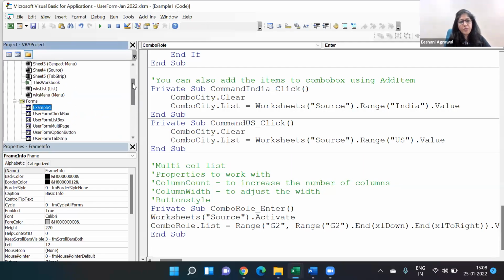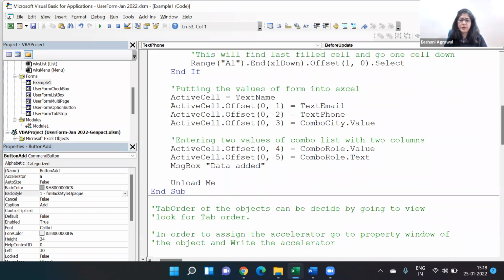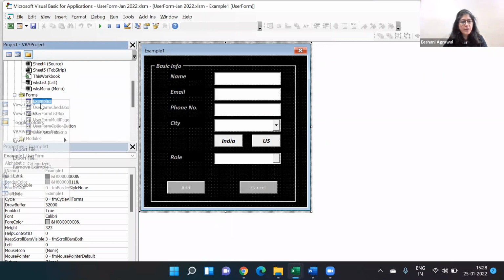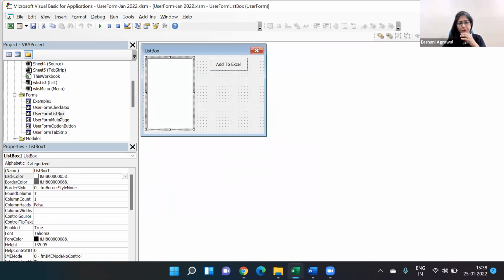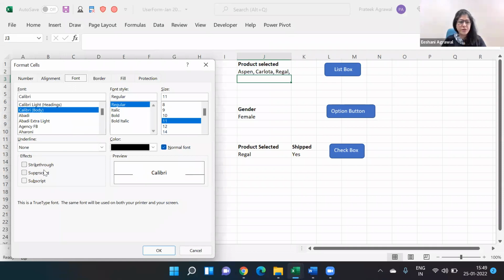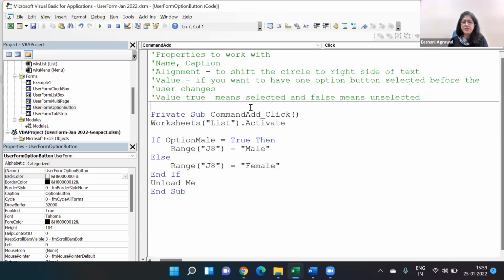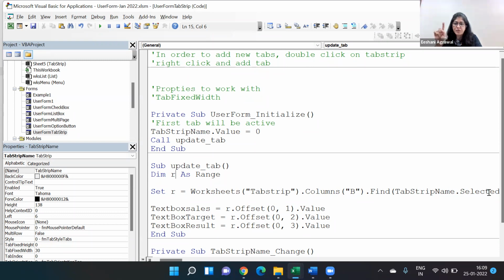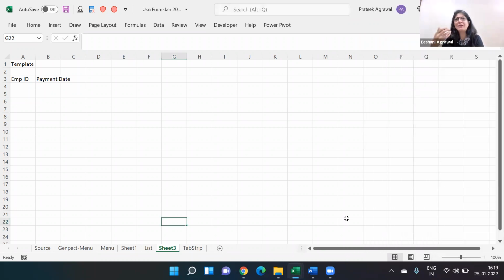VBA Day 24